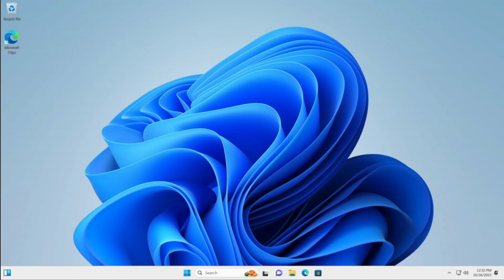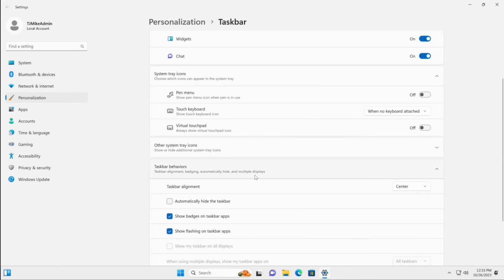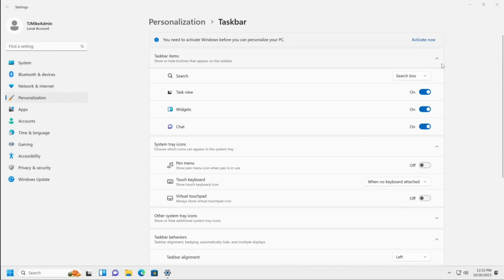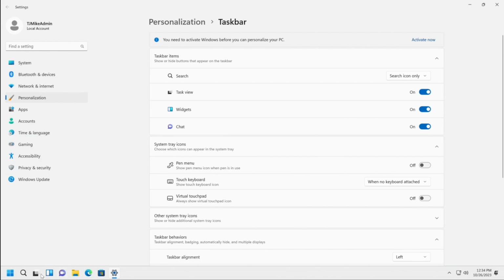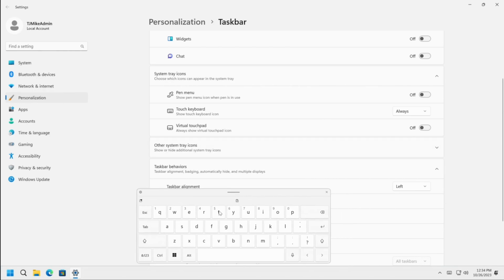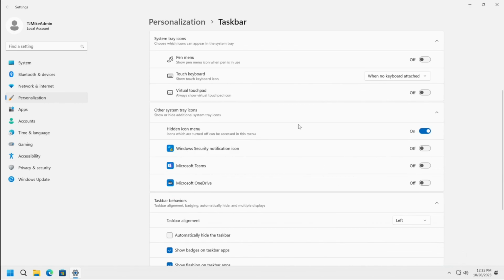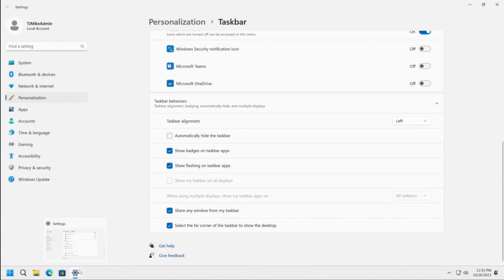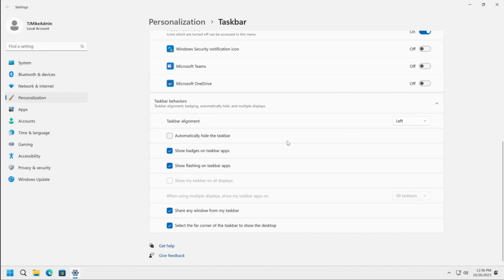How to move the Taskbar in Windows 11 and MORE!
Title: How to Move the Taskbar in Windows 11 and More! | Windows 11 Taskbar Customization Tips

Description:
Discover the art of Windows 11 taskbar customization in our concise tutorial. We'll show you how to effortlessly Position the taskbar from the center back to the left just how you like it. This video is your go-to guide for adapting Windows 11 to your workflow and style.

Not only will you master taskbar movement, but I'll also explain, customizing the system tray and toggling taskbar icons. Watch now to create the perfect Windows 11 desktop experience. Your ideal taskbar is just moments away.